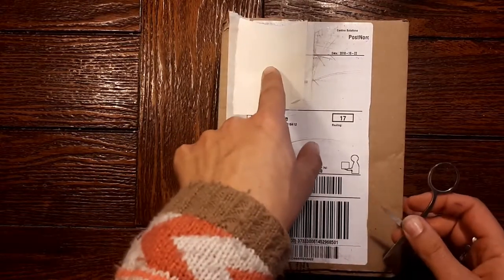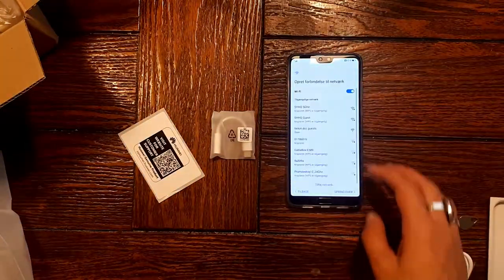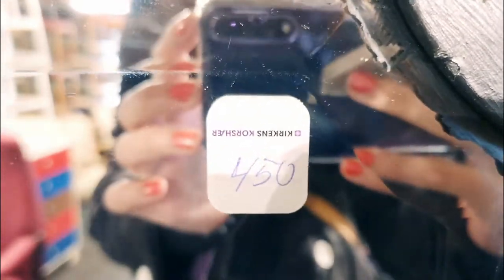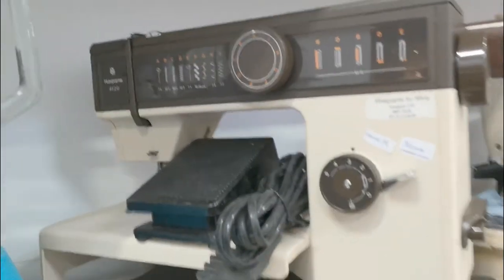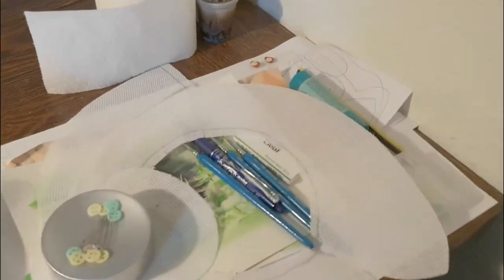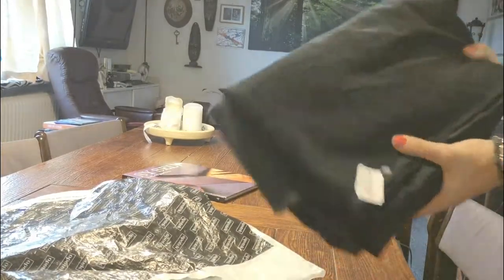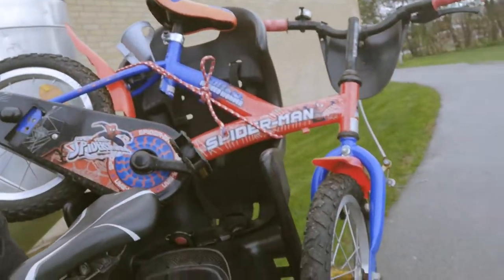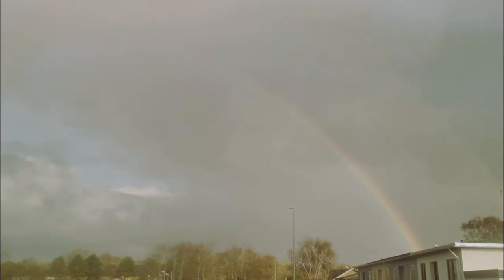In this week |getting a new phone, going to a secondhand shop and making the landerpants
In this week, I got myself a new phone, I went second handing and I sewed up my first pair of lander pants, my warable muslin. A buissy week, but a good one.